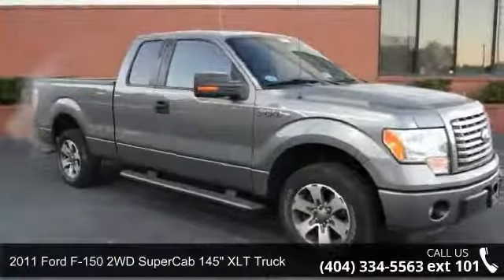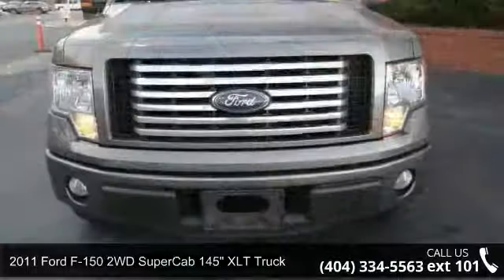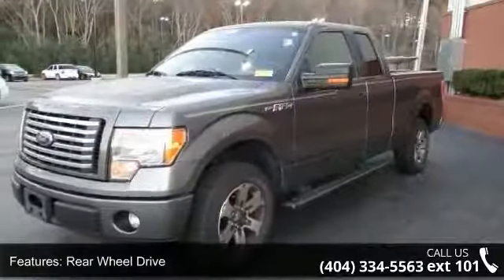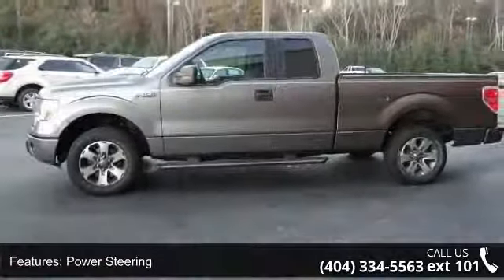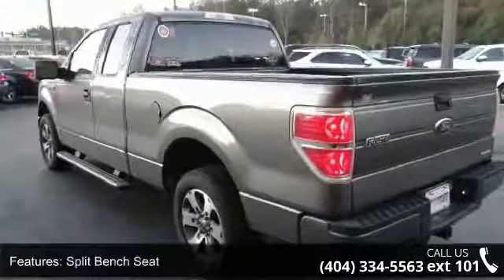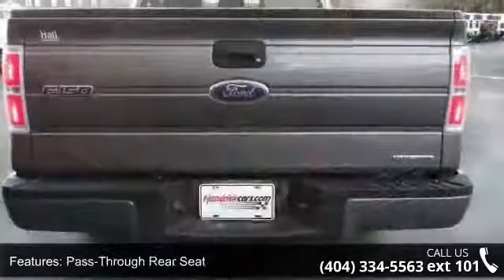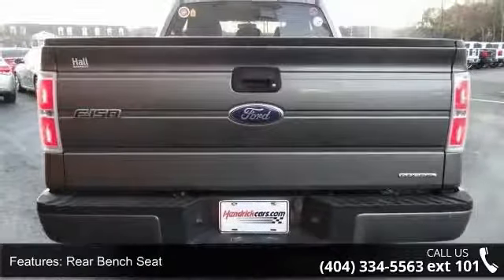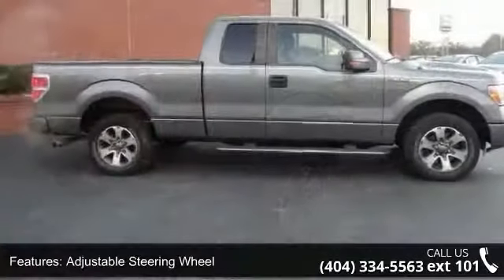2011 Ford F-150 2WD SuperCab 145" XLT Truck - Rick Hendri...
CARFAX 1-Owner. XLT trim. FUEL EFFICIENT 23 MPG Hwy/17 MPG City! iPod/MP3 Input, CD Player, Flex Fuel, Alloy Wheels, Overhead Airbag. AND MORE! BUY WITH CONFIDENCE: CARFAX 1-Owner Approx. Original Base Sticker Price: $29, 800*. KEY FEATURES INCLUDE: Flex Fuel, iPod/MP3 Input, CD Player, Aluminum Wheels MP3 Player, Keyless Entry, Privacy Glass, Child Safety Locks, Electronic Stability Control. EXPERTS RAVE: Edmunds.com's review says The 2011 Ford F-150 is an excellent all-around truck, and even more so this year thanks to its more powerful engine choices.. Great Gas Mileage: 23 MPG Hwy. BUY FROM AN AWARD WINNING DEALER: The Southeast's #1 Chevy Dealer! Rick Hendrick Chevrolet is a 'World Class' Sales and Service center supporting the greater Northeast Georgia area.